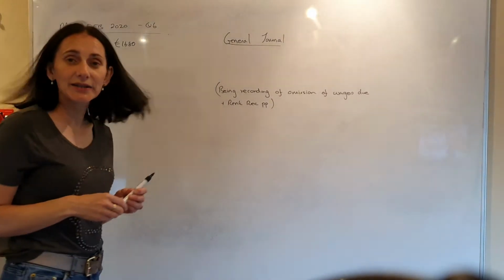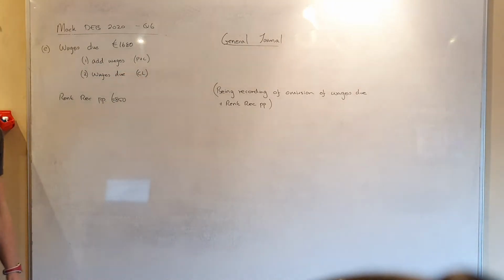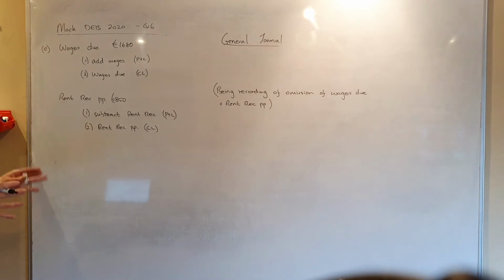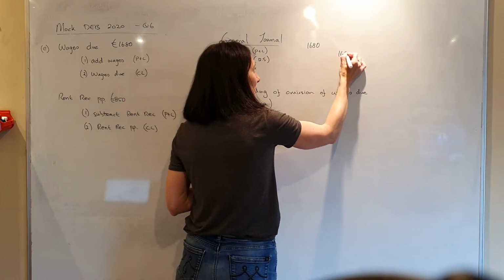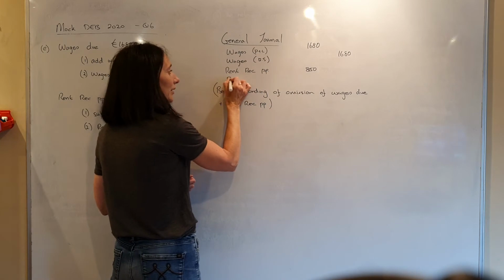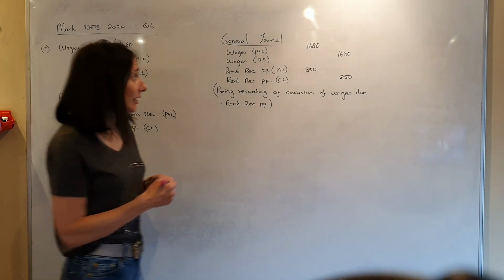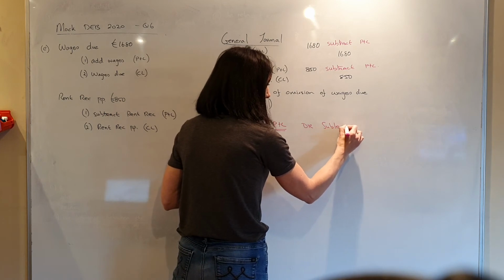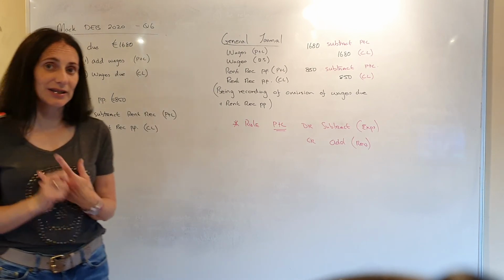Suspense DEB Mock Part a(v)